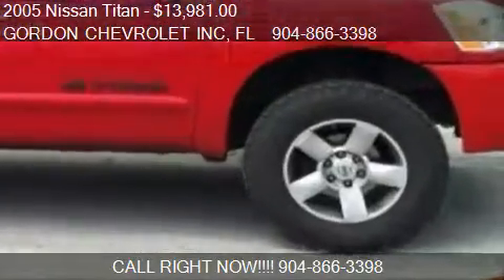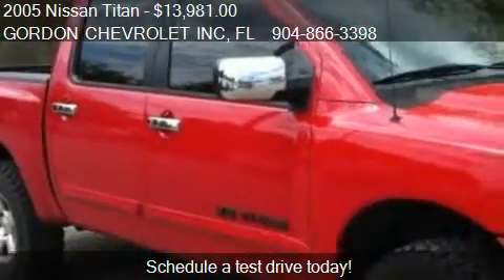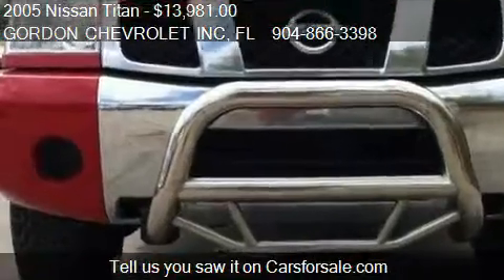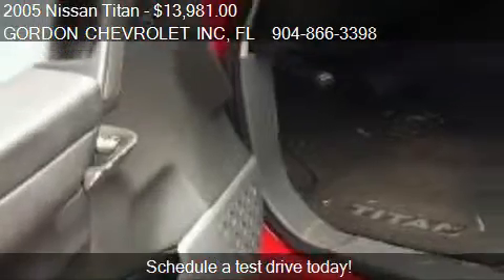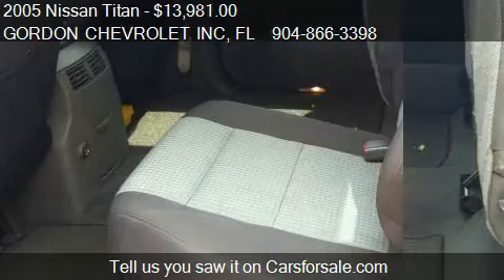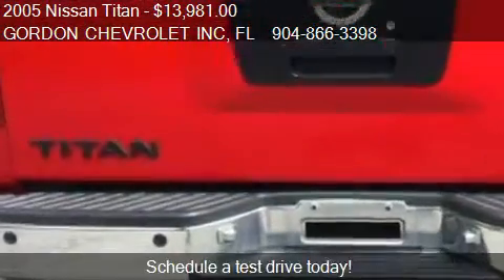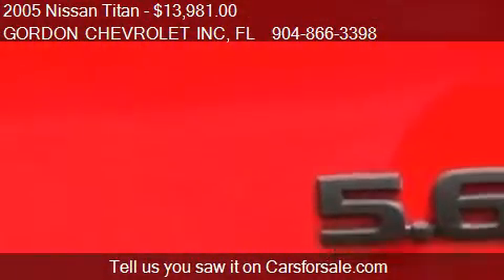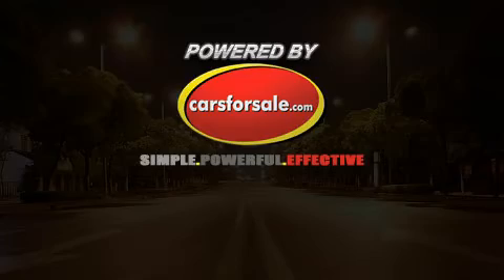2005 Nissan Titan SE Crew Cab 4WD FFV - for sale in Orange P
GORDON CHEVROLET INC

Come test drive this 2005 Nissan Titan SE Crew Cab 4WD FFV for sale in Orange Park, FL.

$1,200 below NADA Retail! Extra Clean. Edmunds Editors' Most Wanted Large Truck, 4x4, Aluminum Wheels, Flex Fuel, Running Boards, (A96) SATELLITE RADIO (XM), (K06) ROCKFORD FOSGATE PKG W/PWR BENC... Bed Liner, Hitch CLICK NOW!